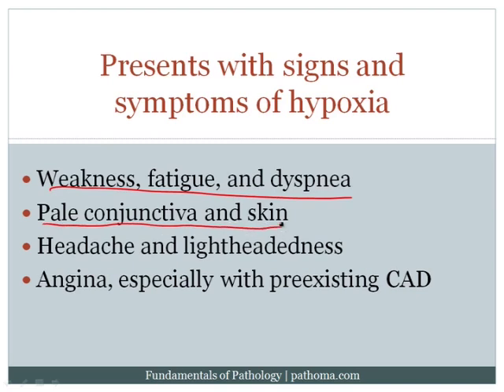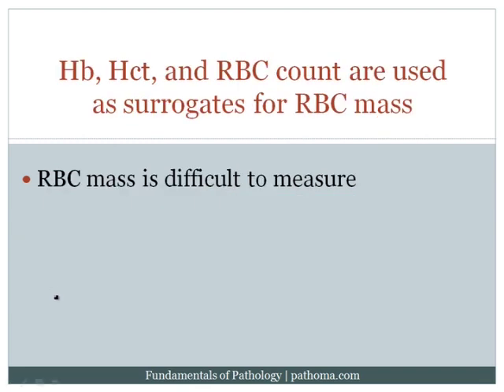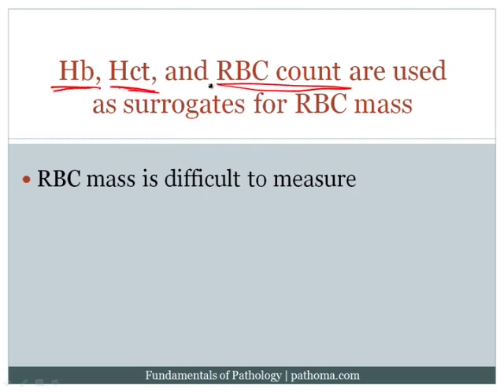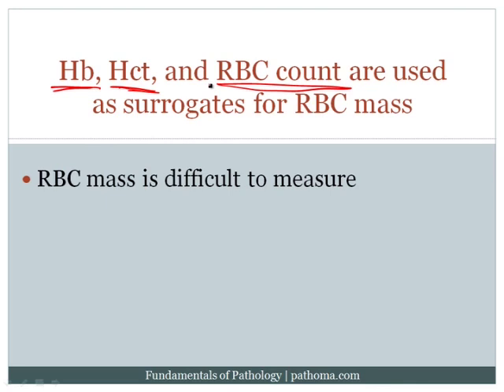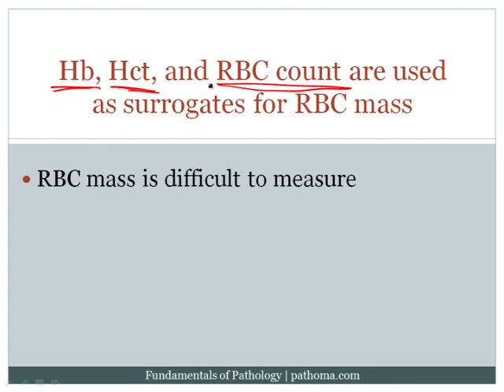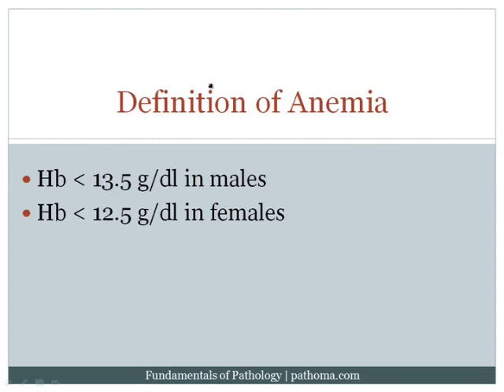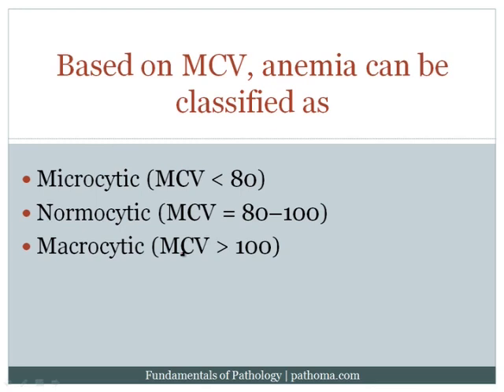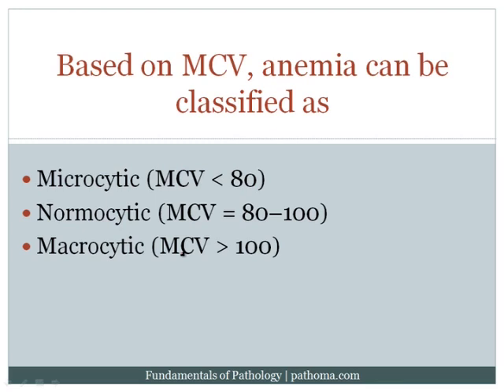#1 chapter 5 anemia